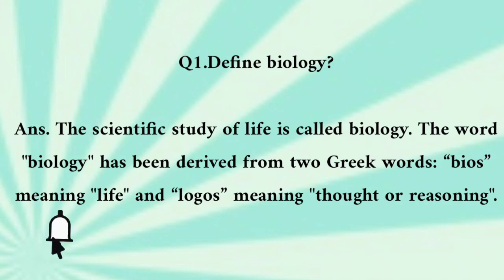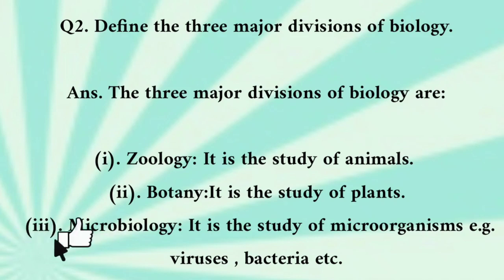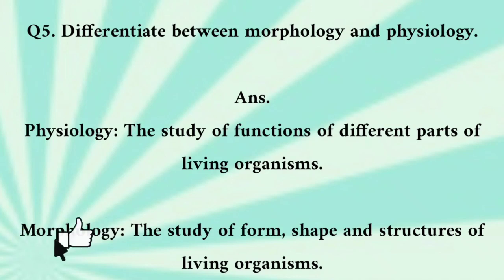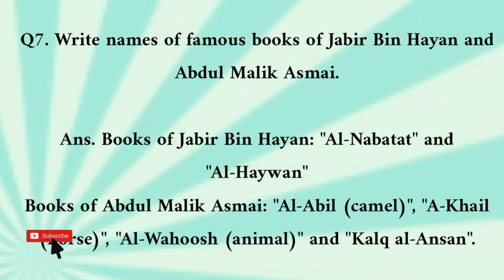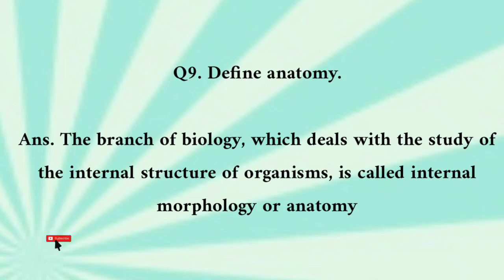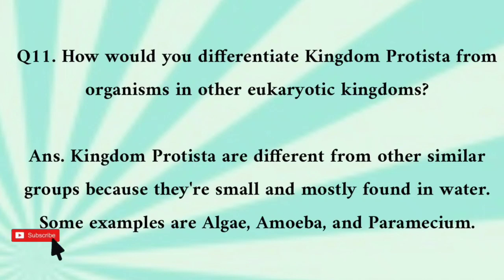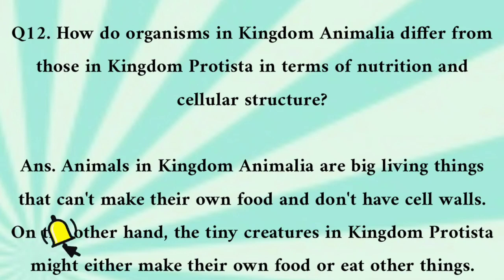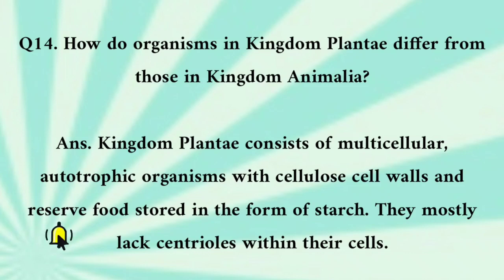Important SLO Q/Ans of Biology, Chapter 1, Introduction to Biology, Class 9, Kpk Board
Important SLO question answer of Introduction to Biology with Urdu Explanation, Class 9